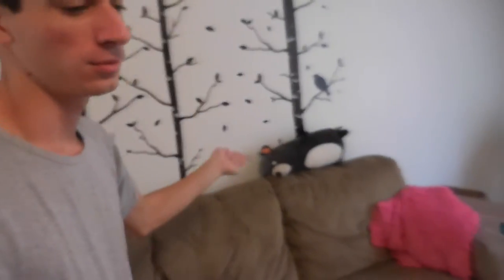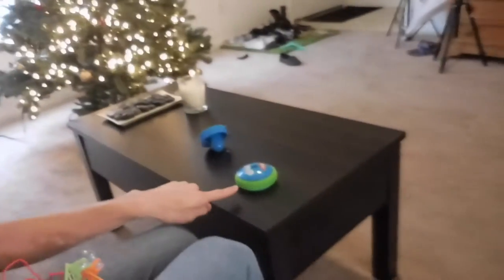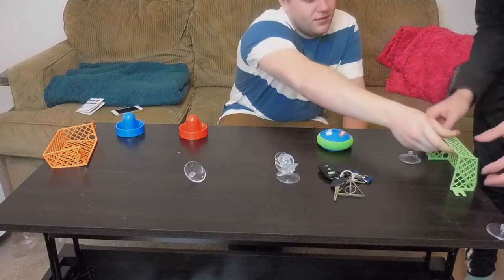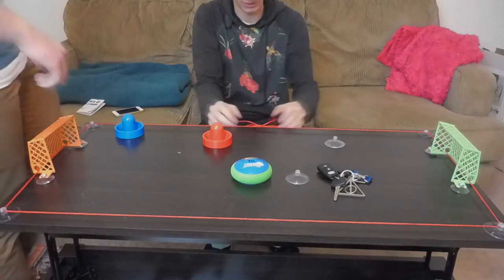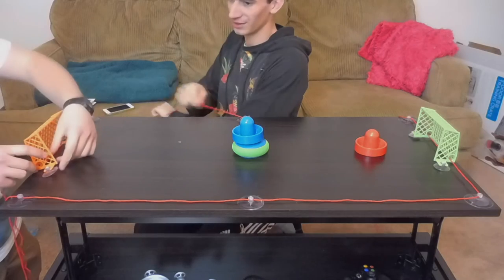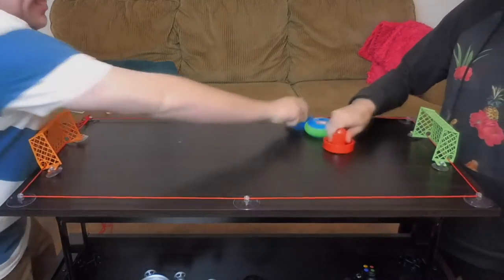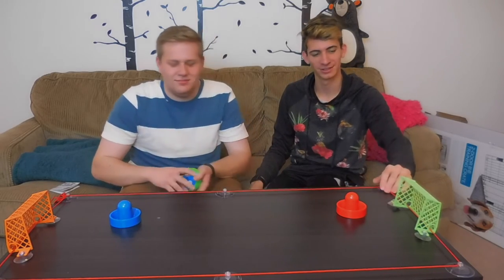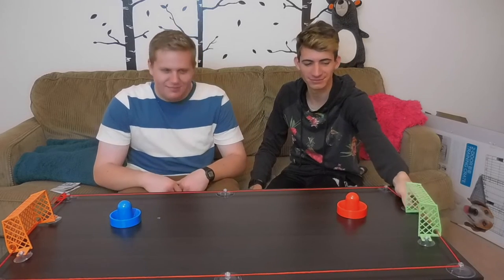Testing Hover hockey! N&IRT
Trying an as seen on tv product known as Hover Hockey!
joined with someone new to this channel JOSH MECHAM.